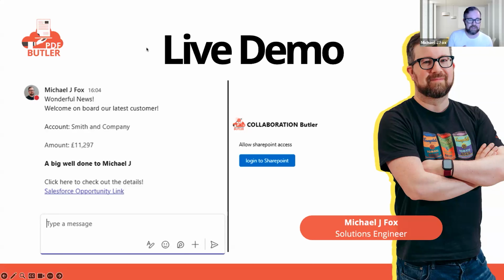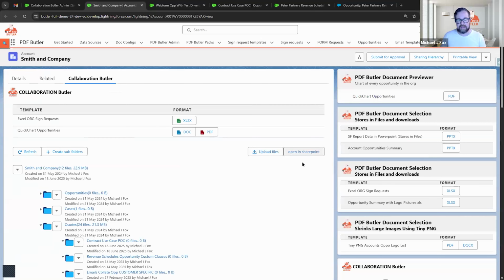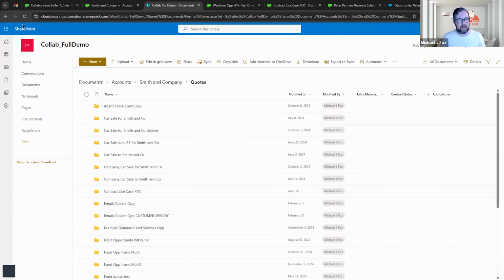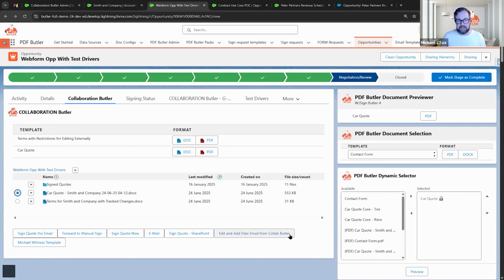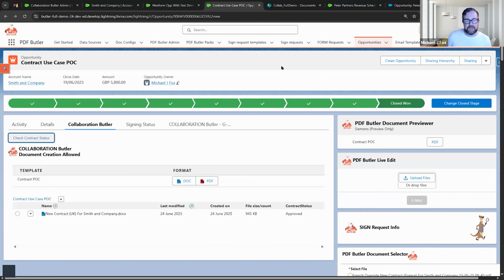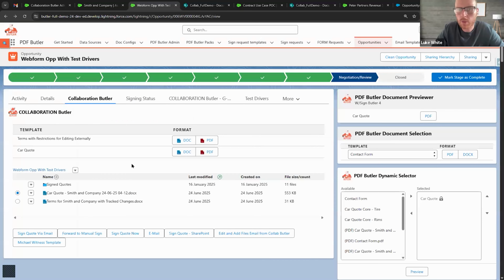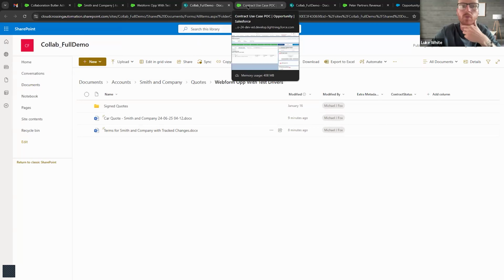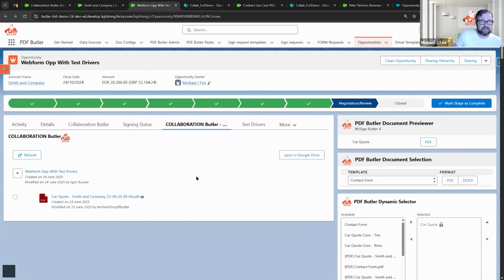Partner Webinar - A Deep Dive into COLLABORATION Butler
Learn how to unlock real-time collaboration and streamline document workflows directly in Salesforce.